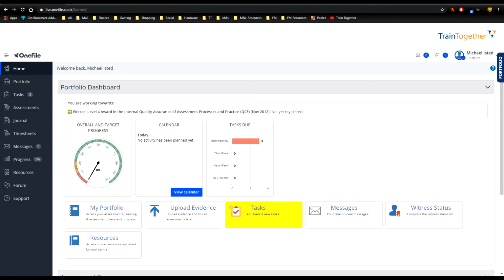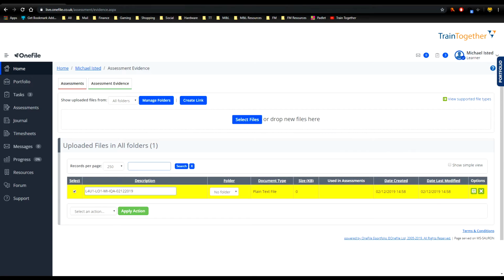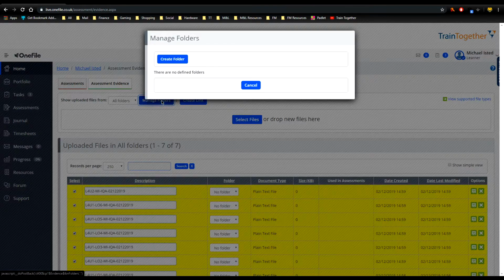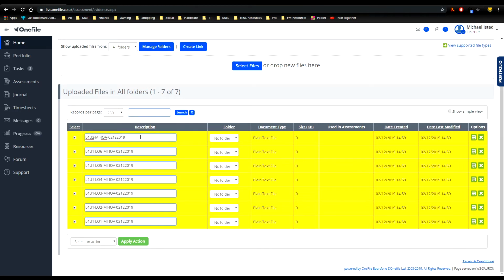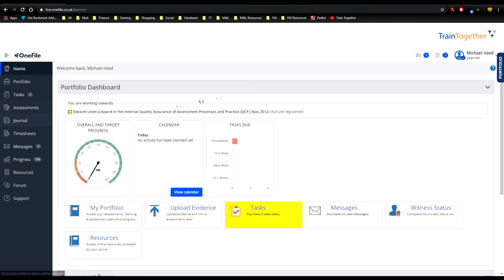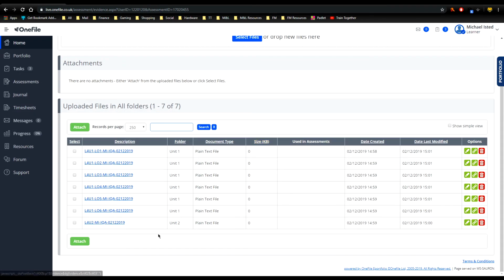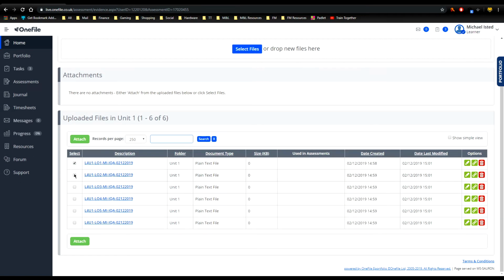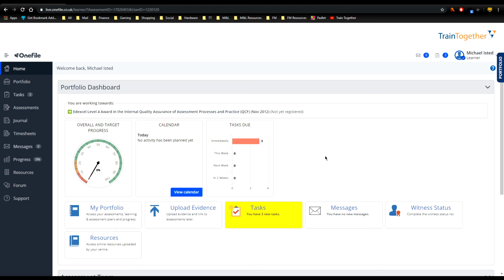OneFile: Uploading your evidence - Method 2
If you complete your work piecemeal and over a longer period of time, this method is best utilised when you have multiple documents and you want your work safely stored for attaching later.  Using onefile's cloud system, here's how.